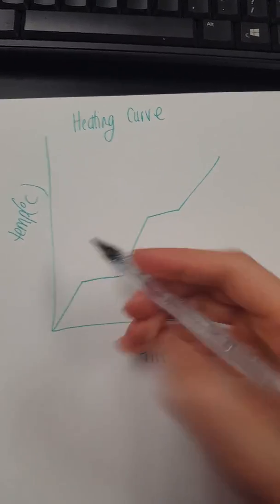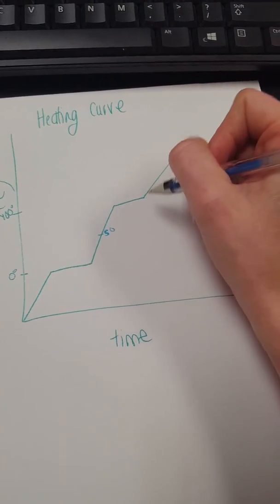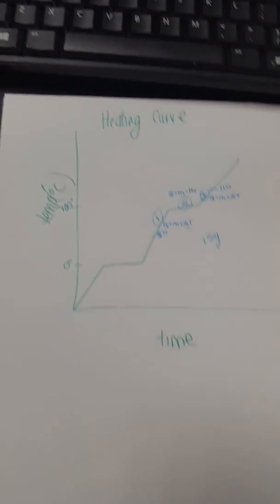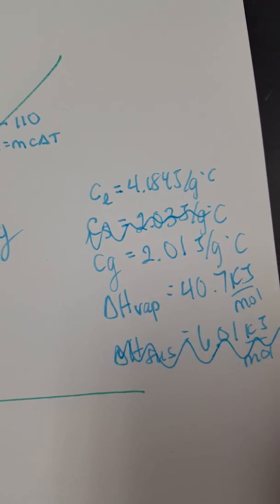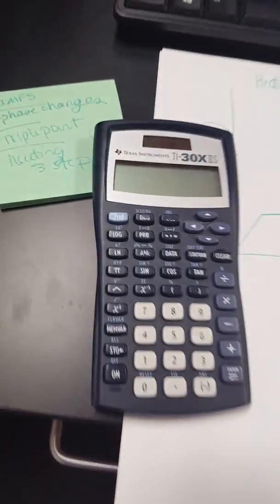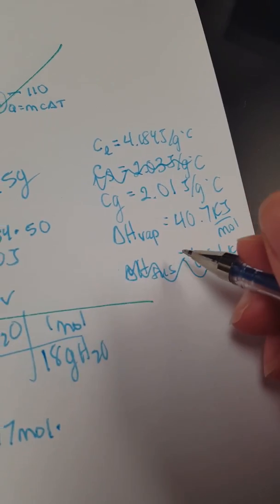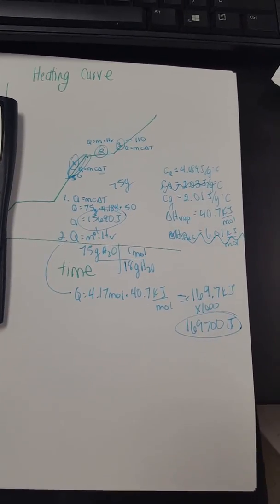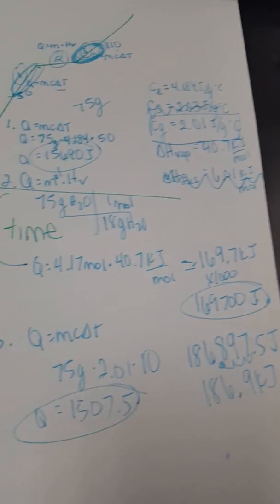Heating curve calculations